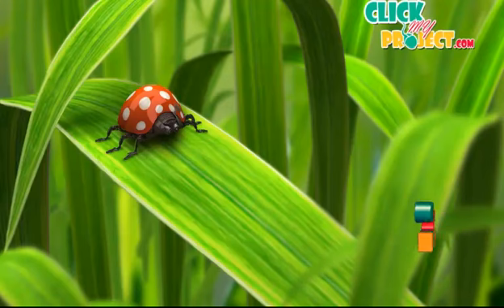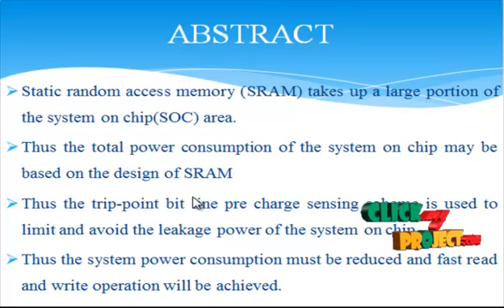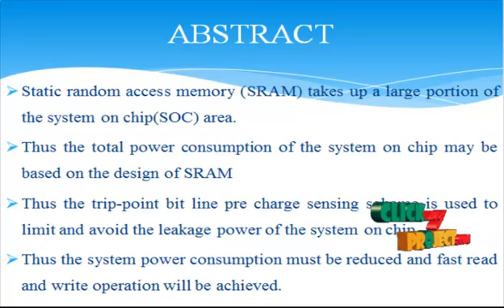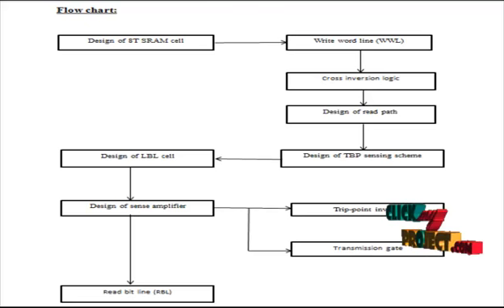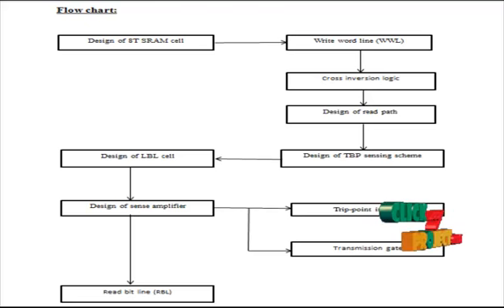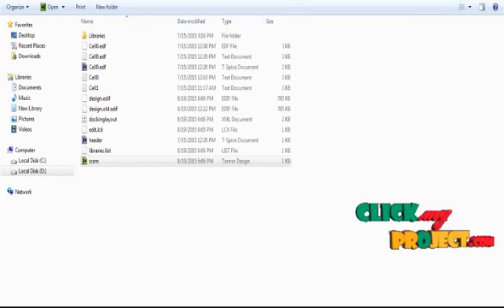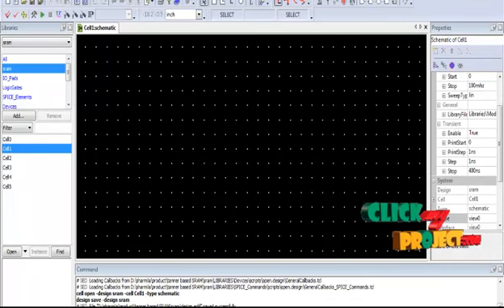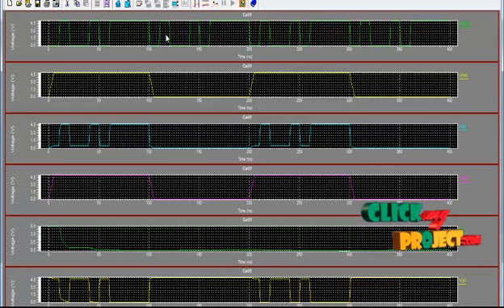Trip-Point Bit-Line Precharge Sensing Scheme for Single-Ended SRAM